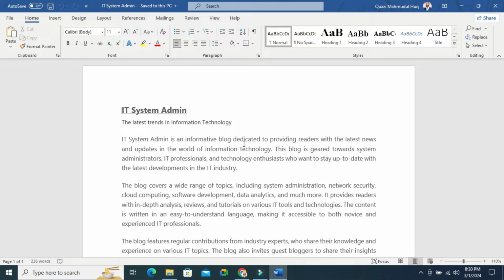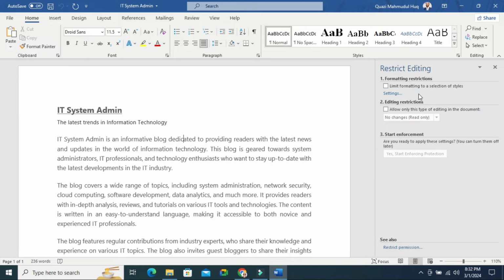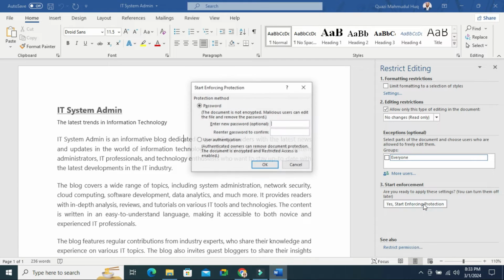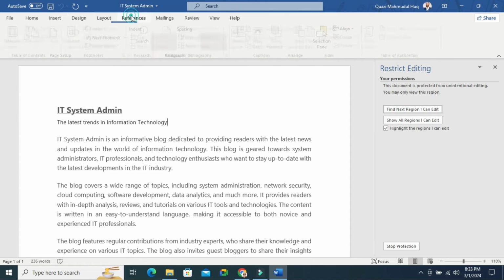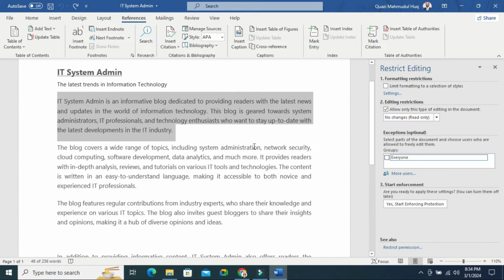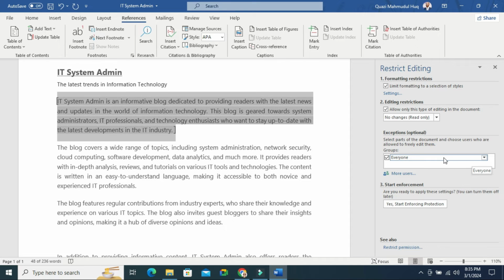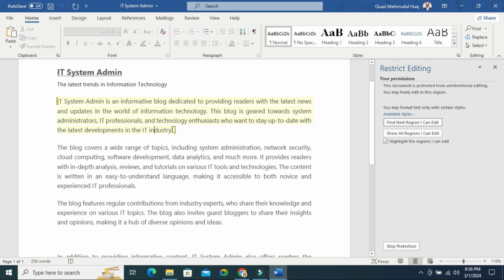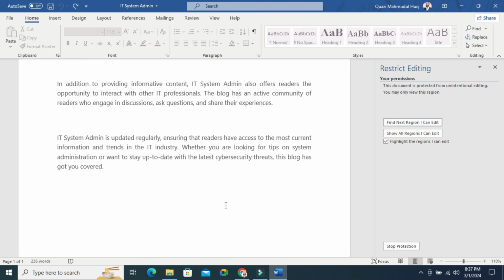How to Restrict Editing In Microsoft Word Document [Easy Way]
Learn How to Restrict Editing In Microsoft Word Document or how to restrict editing in word or restrict editing to parts of a word document or how to restrict editing in word 2016 or restrict editing in word